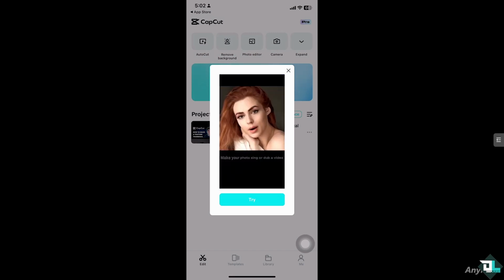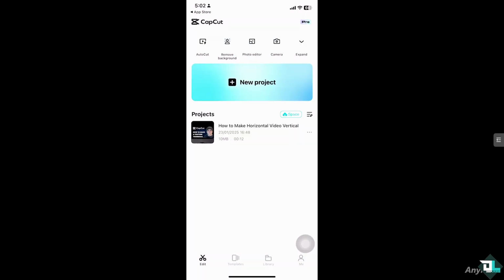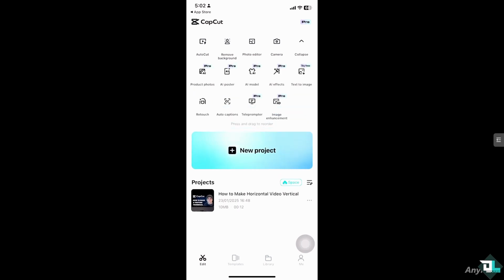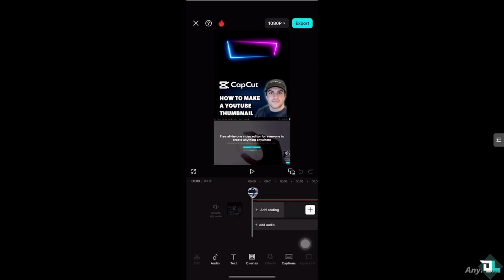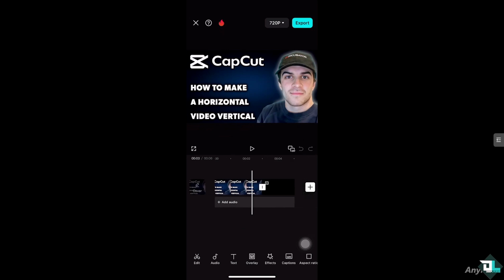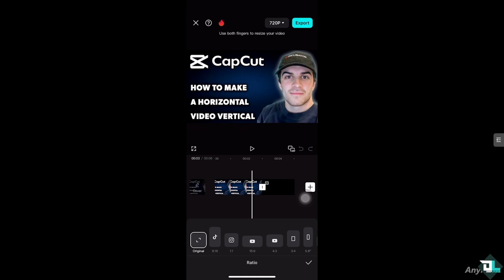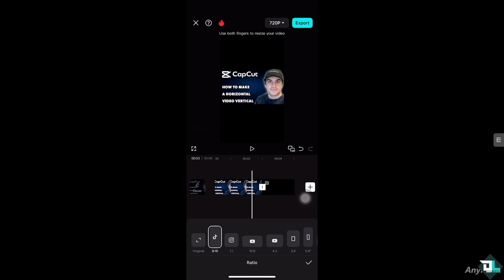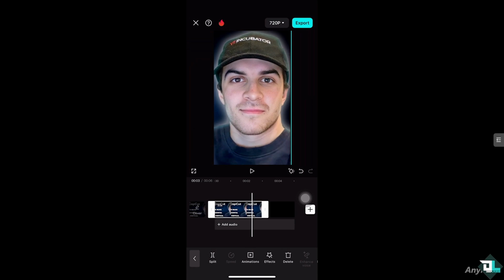How to Make a Horizontal Video Vertical in Capcut (Full 2025 Guide)